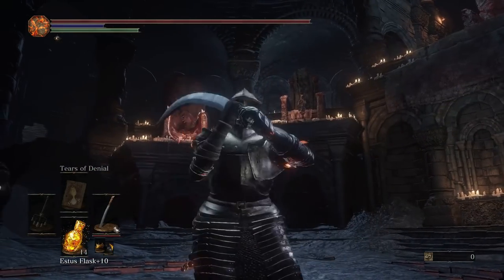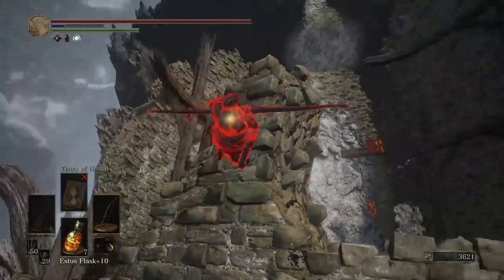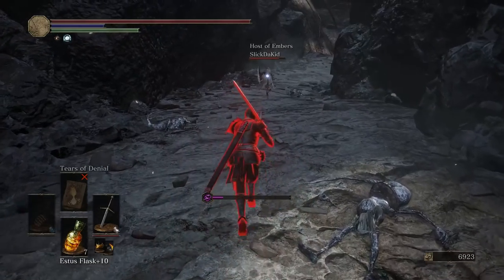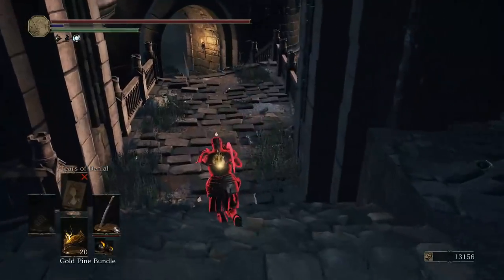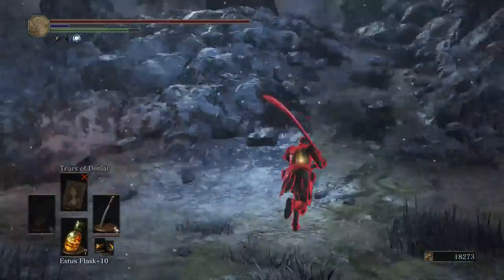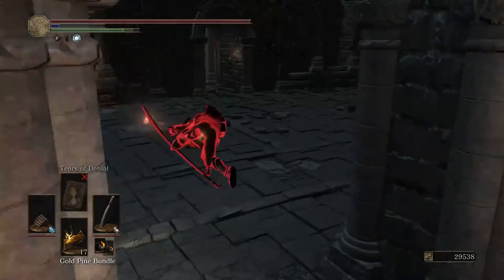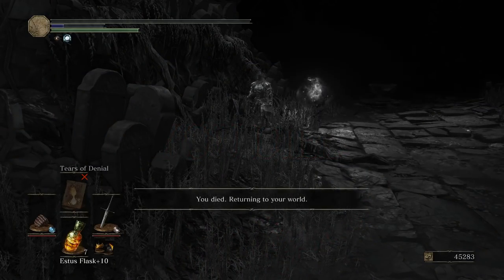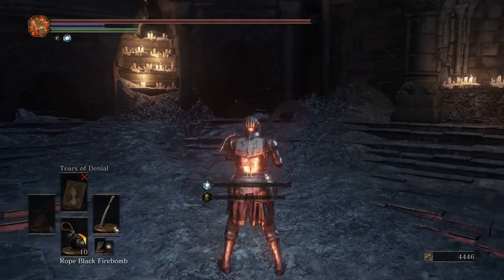Dark Souls 3: The Dexy Lapp Invasions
Invasions using a dexterity build focused around sl80